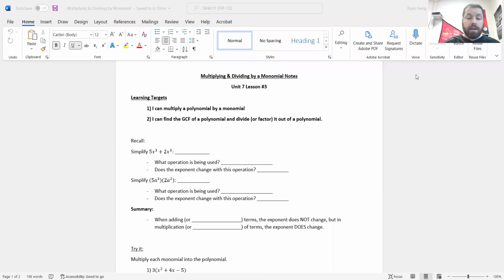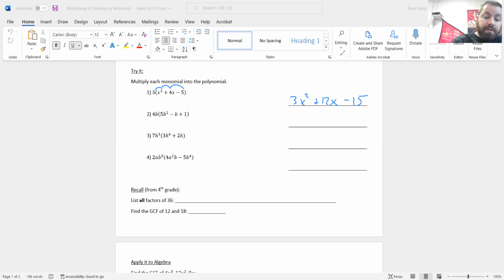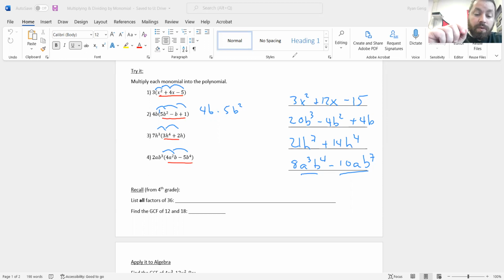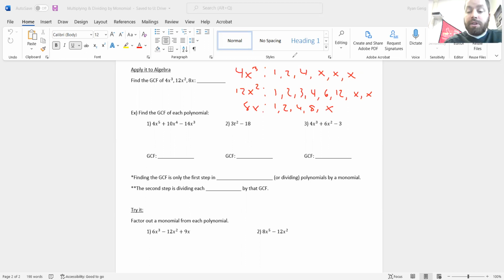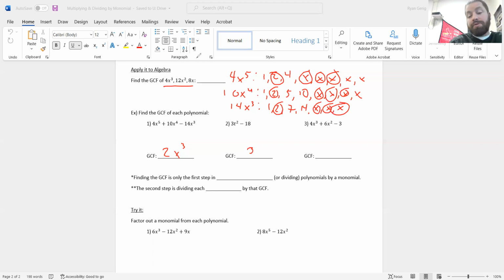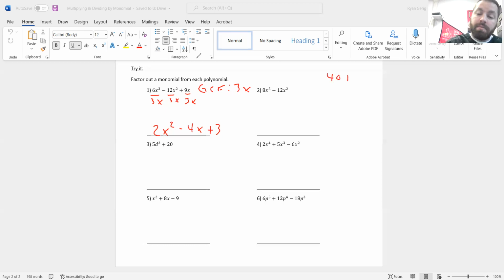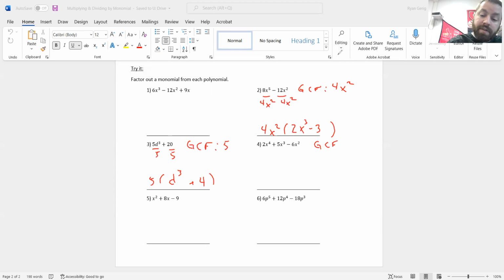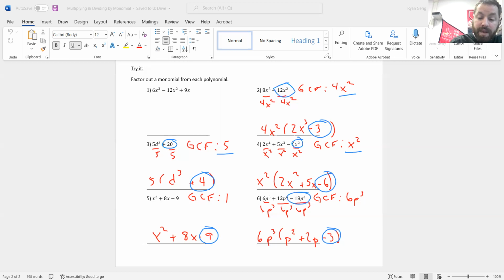Multiplying & Dividing by Monomial NEW